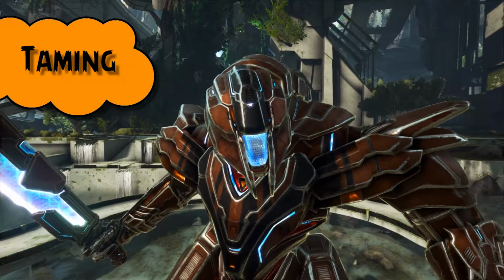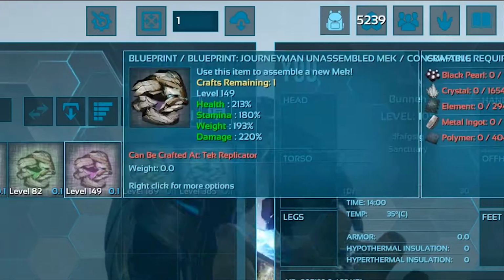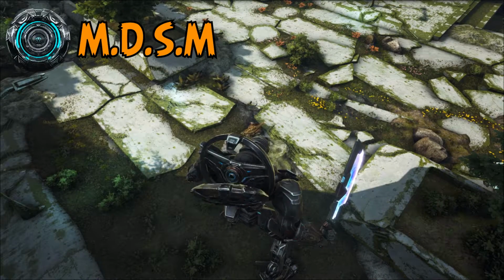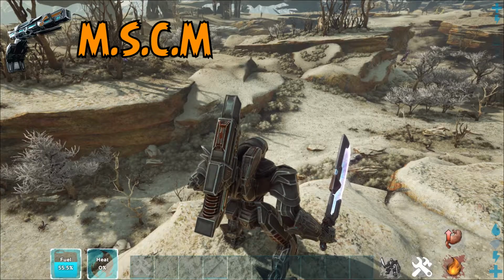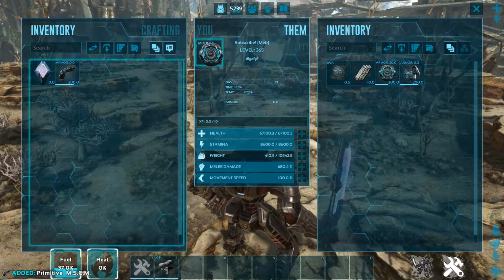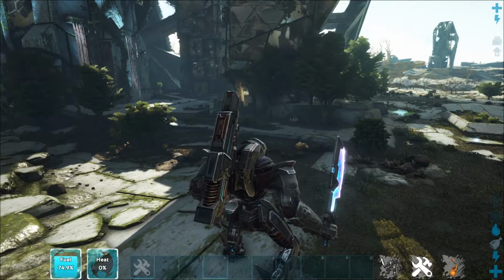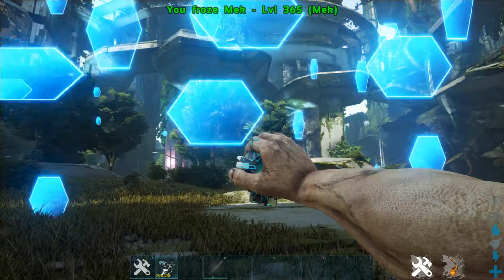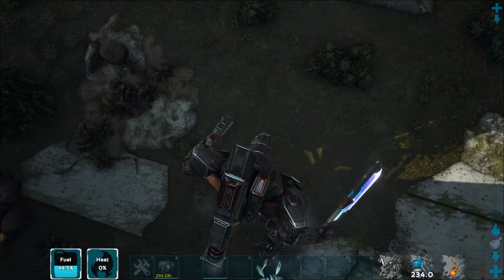How to Tame & Use a Mek in ARK: Survival Evolved | PC | PS | Xbox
Welcome to another quick ARK: Survival Evolved tutorial on the Mek! Meks are craftable, rideable machines that possess a ton of unique features. This quick tutorial will cover how to craft a Mek, their basic controls, the different Module attachments available, and the Mek's main uses.

*I own or have all of the rights to use all of the music & sound effects in my videos*

SOUND EFFECTS:
"HitSmack" - Pond5 (purchased)